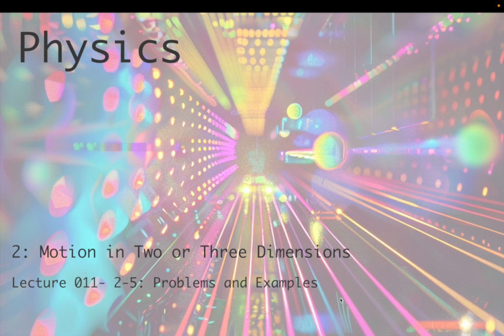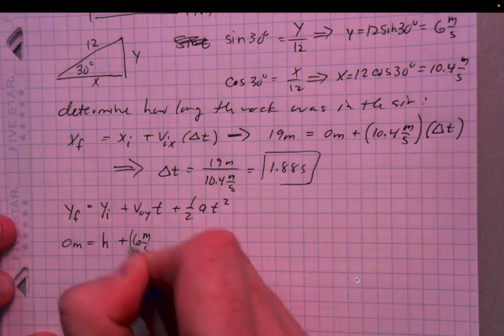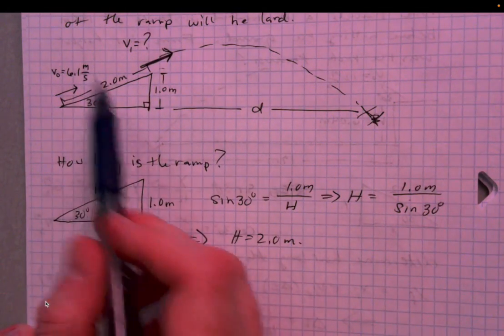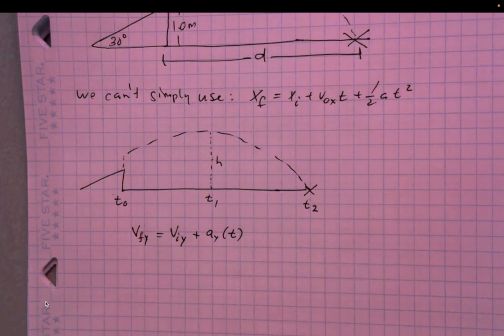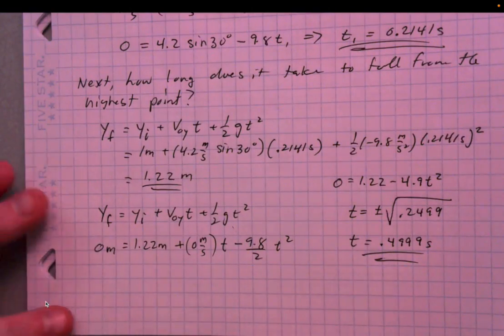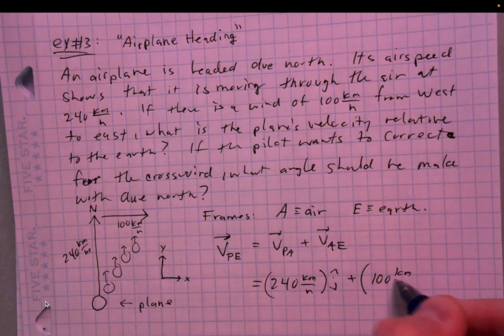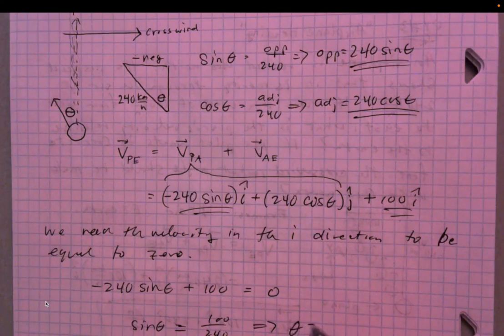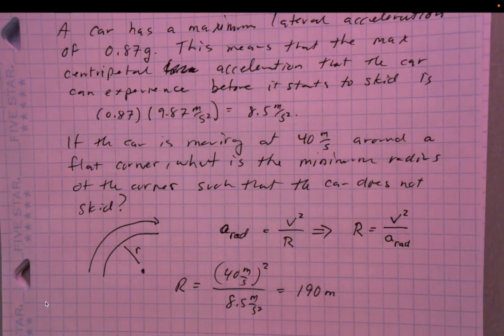Section 2 Problems & examples - Physics (full course) - lecture 011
Some problems and examples from the second section of the course.